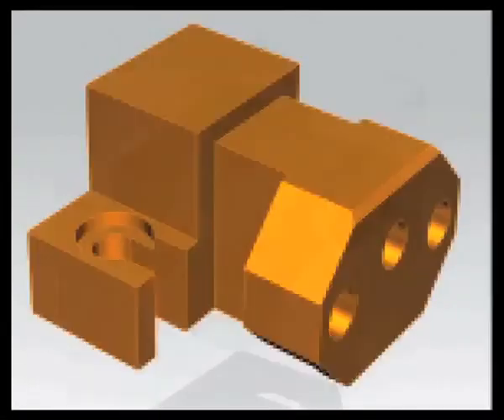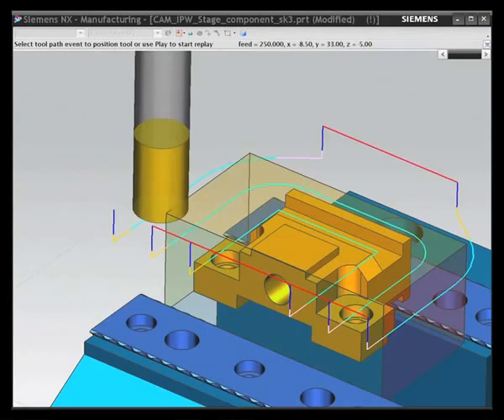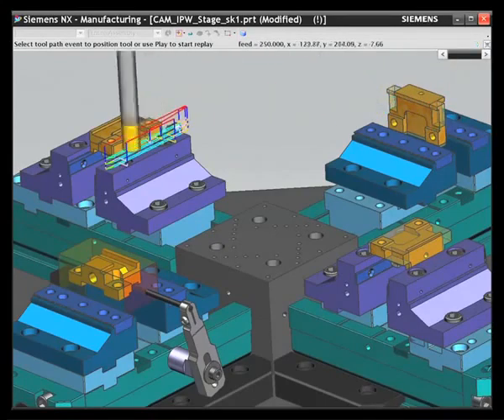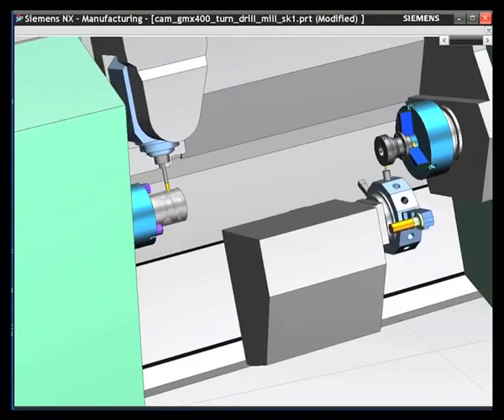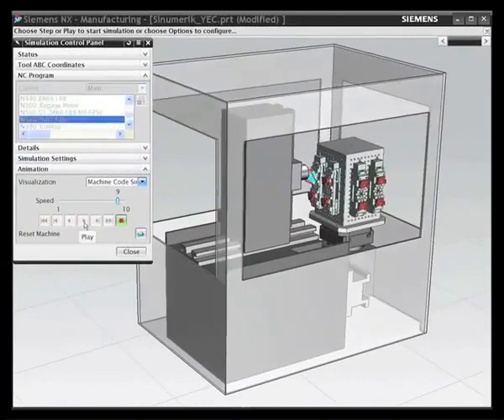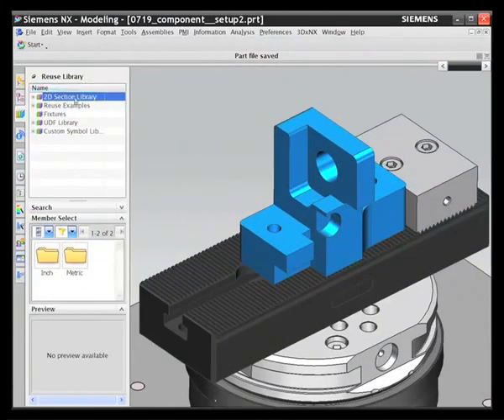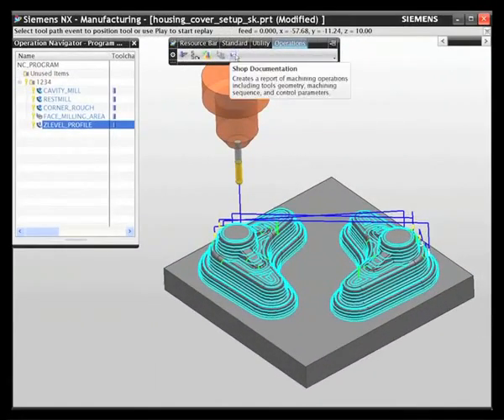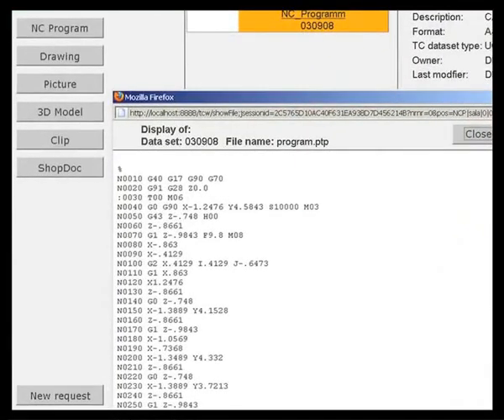NX CAM for Machinery Software Demo Siemens PLM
NX CAM for machinery offers a range of capability for programming machinery and heavy equipment parts. With new volume-based 2.5D milling operations for faster programming, automatic tracking of uncut material across multi-stage machining processes, and programming automation for multi-part setups, NX CAM for machinery provides the optimum set of capabilities to deliver higher quality parts faster.